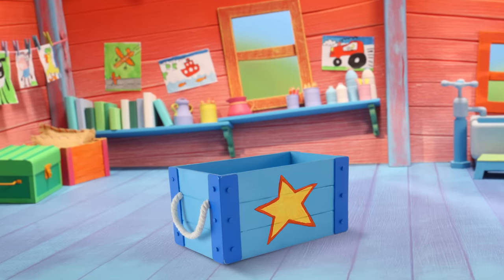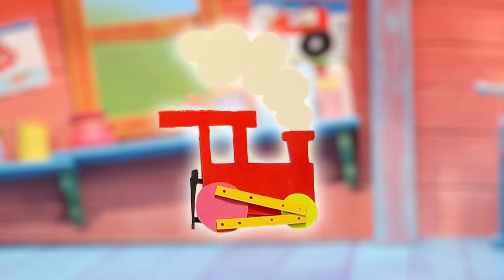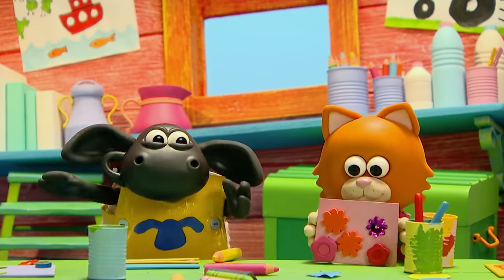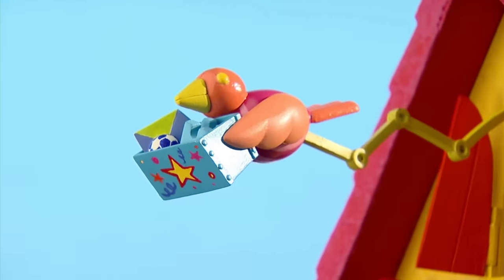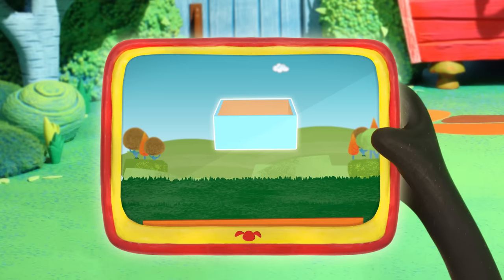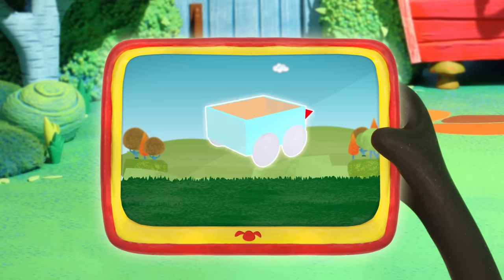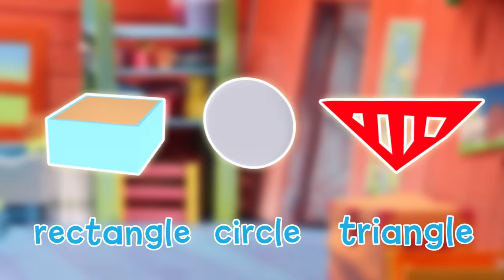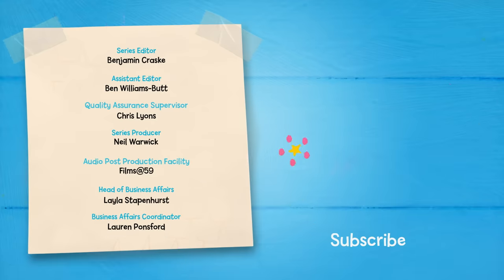Make a Train | Learning Time with Timmy | Learn Shapes and Colours for Children | Full Episodes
Timmy and his friends are making a train out of lots of different shapes. Can you help them? Learning Time with Timmy courses with the British Council are available in many countries around the world. Find your local course below.

With this fun learning series by the British Council and Aardman, your child will develop English skills and much more with Timmy!

If your country is not listed, to find more British Council courses. Or you can discover more ways to learn with Timmy at home.

ONLINE LEARNING AT HOME FOR PARENTS AND TEACHERS:
To develop your own knowledge about how children learn and to support your child’s learning at home, do our online course on FutureLearn led by our team of early years educators.

BOOKS FOR PARENTS AND TEACHERS
Read together! Based on the Learning Time with Timmy series, this series of Ladybird readers boost understanding of everyday phrases, vocabulary and include listening activities online.

Open this unique window of opportunity for your child now, and you will open doors to their future happiness later in school, work and life.